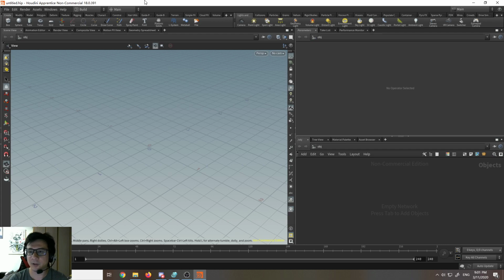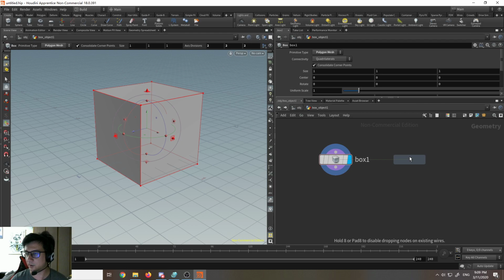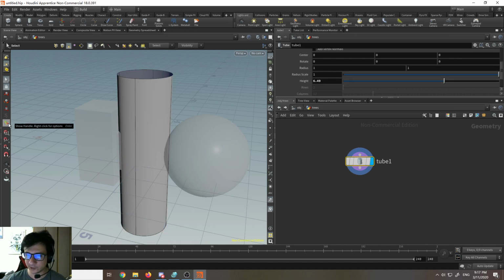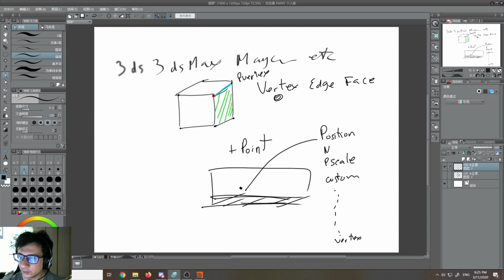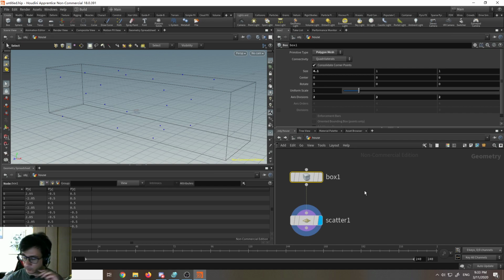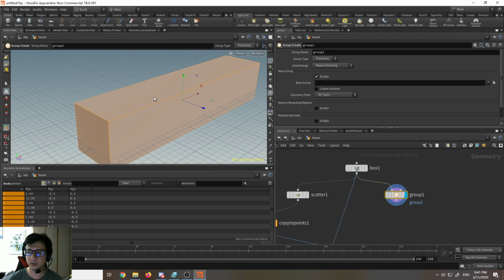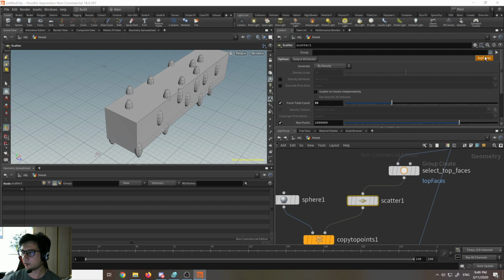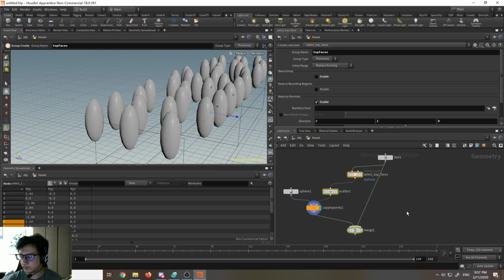[TUTORIAL] Houdini for artist - Part 1: Introduction